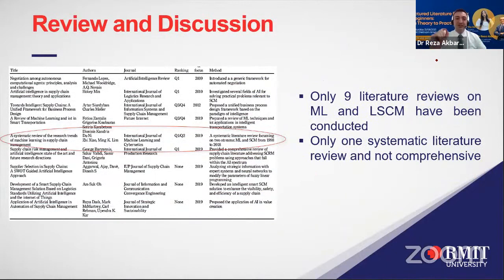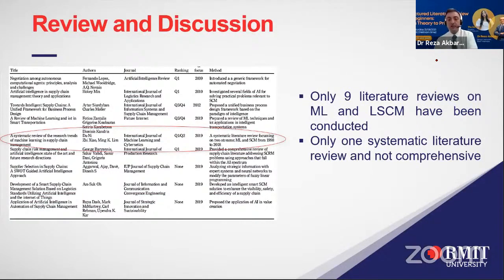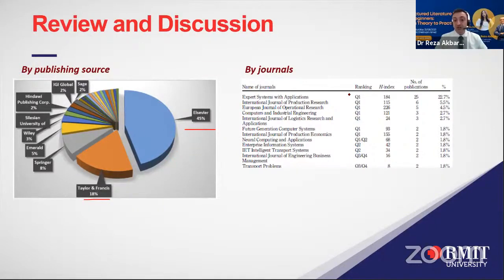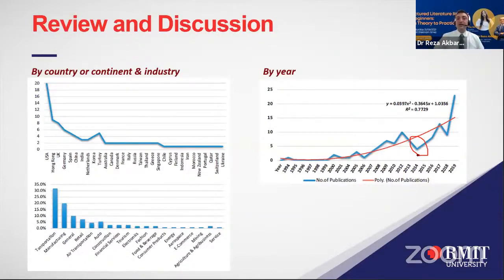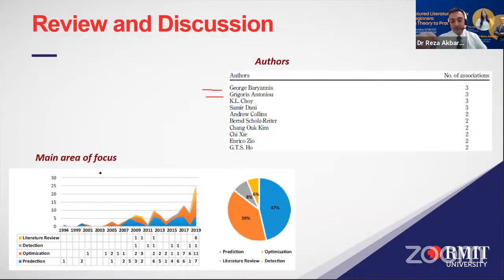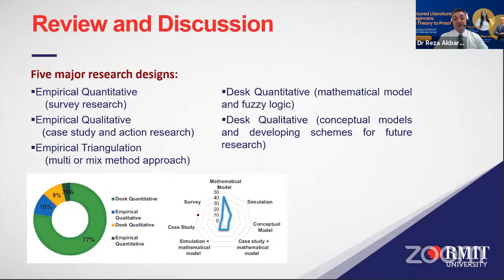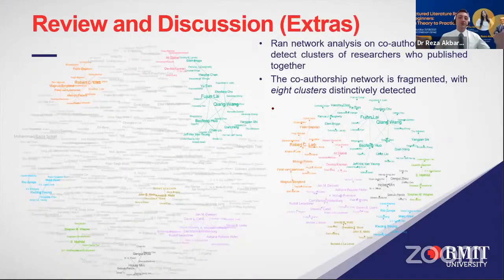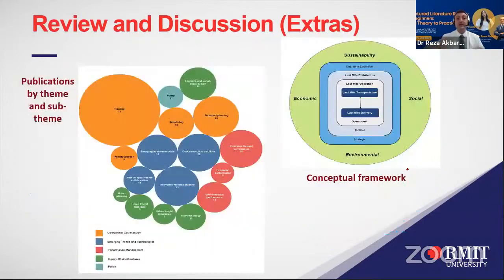Webinar 04 | Structured Literature Review for Beginners | Review & Discussion | Dr. Reza Akbari